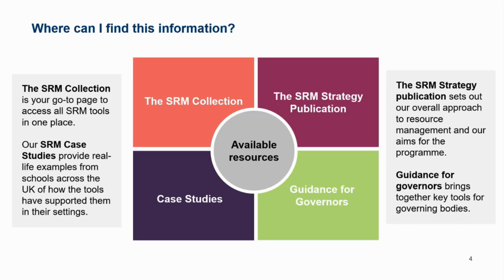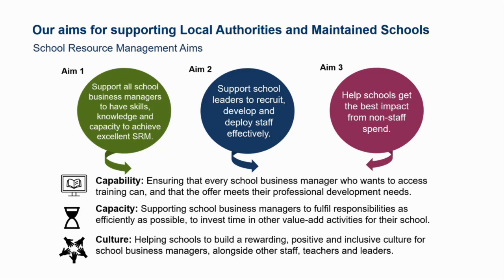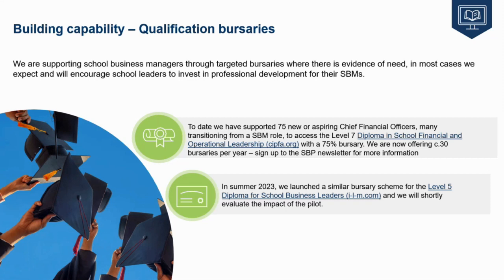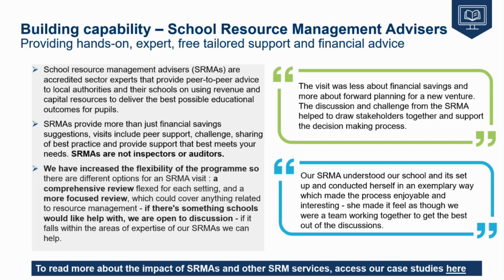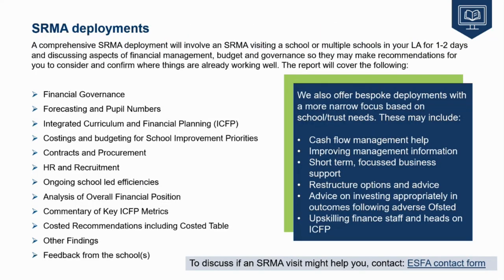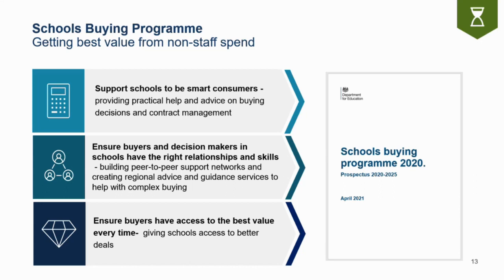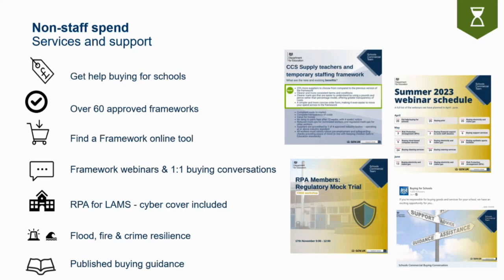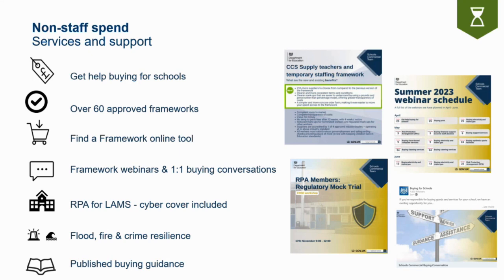School Resource Management and School Resource Management Adviser programme: 6 October 2023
This presentation outlines details of school resource management (SRM) and the school resource management adviser (SRMA) programme, including:

• how SRM aims to help schools and academy trusts focus their resource and make positive differences for their pupils
• an insight into how SRMAs provide peer-to-peer advice to schools and academy trusts on using revenue and capital resources to help school leaders identify new opportunities to make better use of their funding and target resources where they will have the most impact